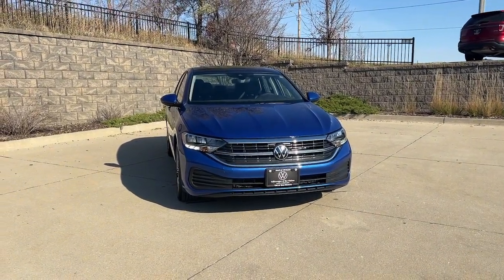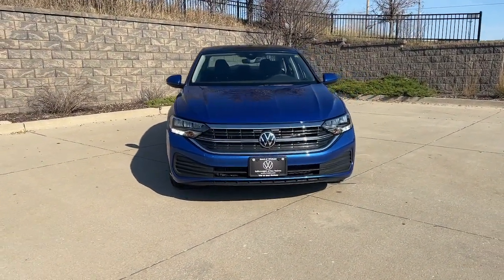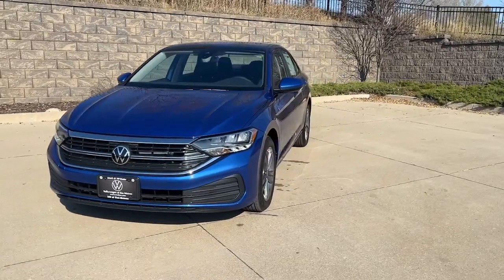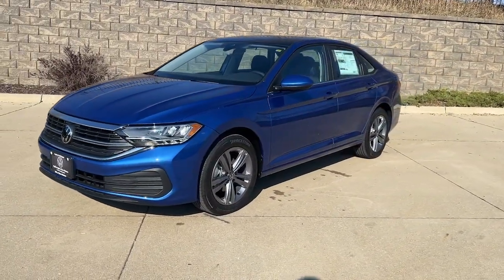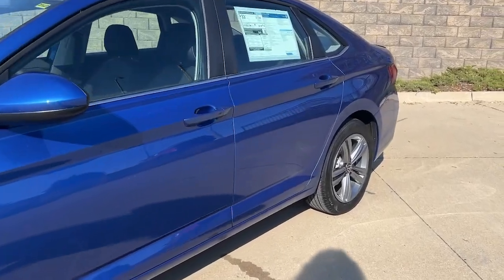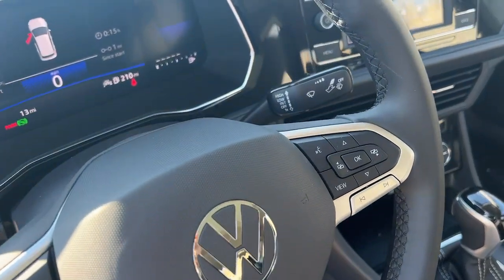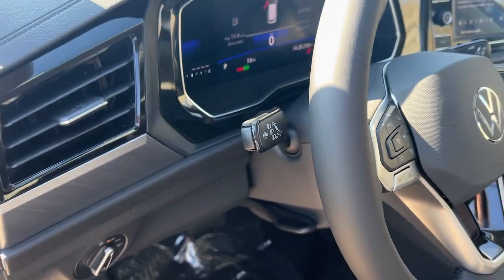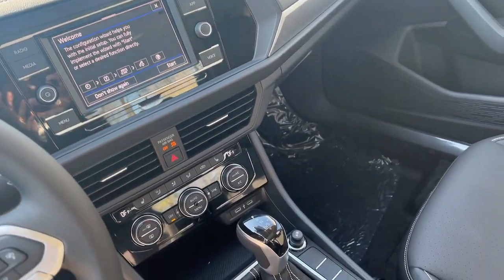2024 Volkswagen Jetta Des Moines, Johnston, West Des Moines, Clive, Waukee, IA RM016202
Rising Blue Metallic New 2024 Volkswagen Jetta SE available in Des Moines, Iowa at

Sunroof  Heated Seats  WiFi Hotspot  Brake Actuated Limited Slip Differential  Dual Zone A/C  Remote Engine Start  iPod/MP3 Input  Back-Up Camera  Turbo. SE trim  RISING BLUE METALLIC exterior and BLACK LEATHERETTE interior. CLICK ME!br /br /KEY FEATURES INCLUDEbr /Heated Driver Seat  Back-Up Camera  Turbocharged  iPod/MP3 Input  Onboard Communications System  Aluminum Wheels  Remote Engine Start  Dual Zone A/C  Brake Actuated Limited Slip Differential  WiFi Hotspot  Smart Device Integration  Lane Keeping Assist  Blind Spot Monitor  Apple CarPlay  Heated Seats. MP3 Player  Keyless Entry  Steering Wheel Controls  Child Safety Locks  Electronic Stability Control. br /br /OPTION PACKAGESbr /PANORAMIC SUNROOF PACKAGE Dual Front Reading Lights  Overhead Storage Compartment  Illuminated Vanity Mirrors  Power Tilting & Sliding Panoramic Sunroof  retractable shade  TRUNK LID LIP SPOILER Deep Black Pearl (2T2T)  RUBBER MONSTER MATS KIT (SET OF 4) Heavy Duty Trunk Liner w/VW CarGo Blocks. Volkswagen SE with RISING BLUE METALLIC exterior and BLACK LEATHERETTE interior features a 4 Cylinder Engine with 158 HP at 5500 RPM*. br /br /WHY BUY FROM USbr /Lithia is one of Americas largest automotive retailers. We are focused on providing customers with an honest and simpler buying and service experience. We are giving customers straightforward information so that they can make confident decisions. We believe that our local communities are our lifeblood. In addition to the employment opportunities we provide in each of our neighborhoods  we also provide contributions to charitable organizations that serve our families  friends  and customers. br /br /Plus tax  title  license and $180 dealer documentary service fee. Price contains all applicable dealer offers and non-limited factory offers. You may qualify for additional offers; see dealer for details.br /